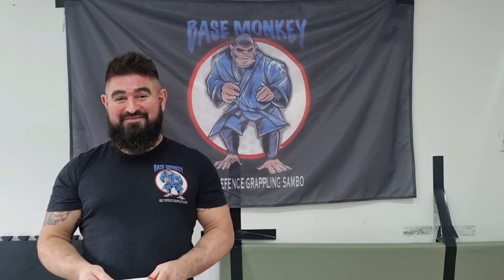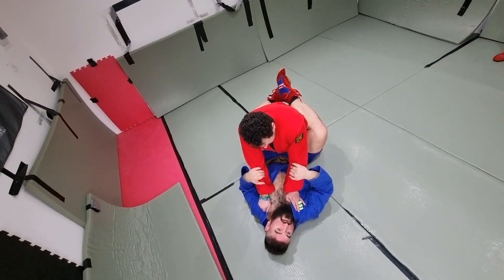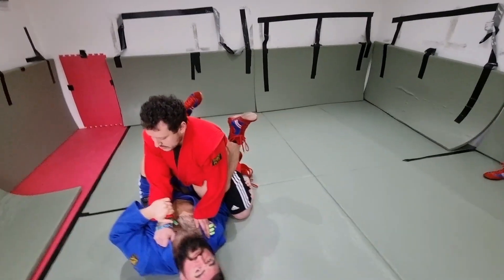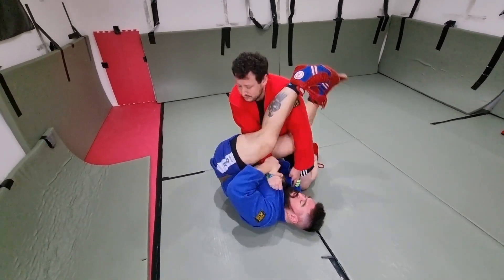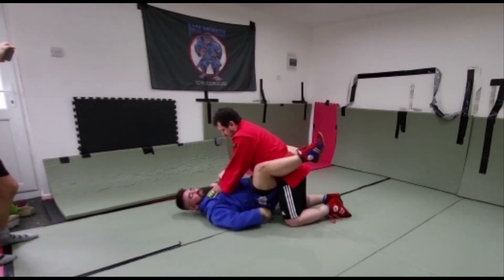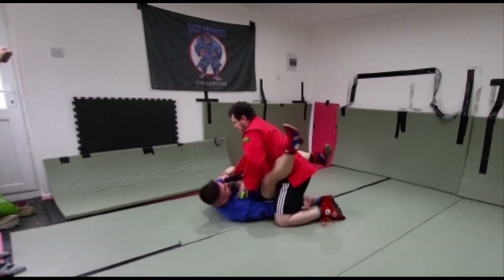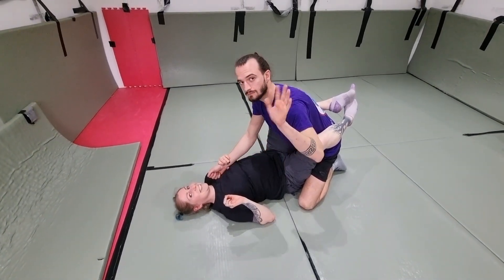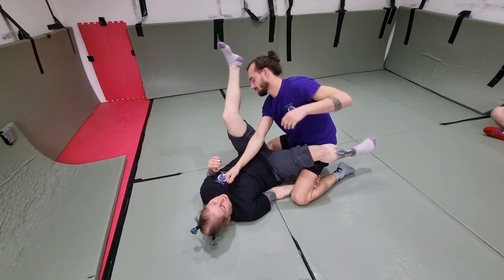Arm bar from the guard for BJJ, SAMBO, MMA, basic Self-defense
Simple armbar from the guard for BJJ, SAMBO, Judo, MMA or Self-defense.